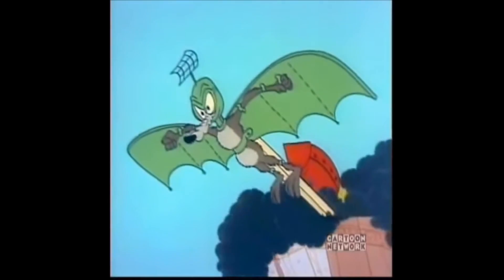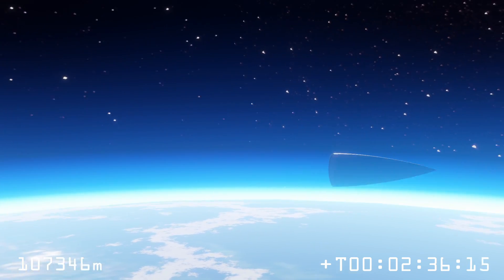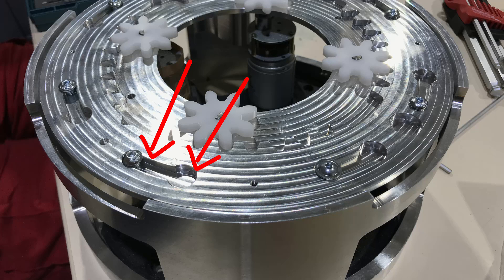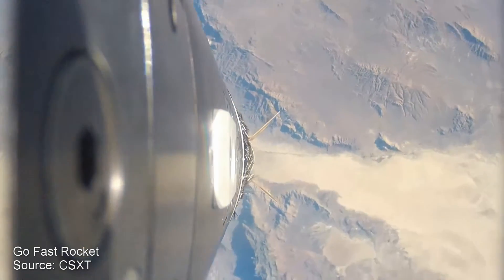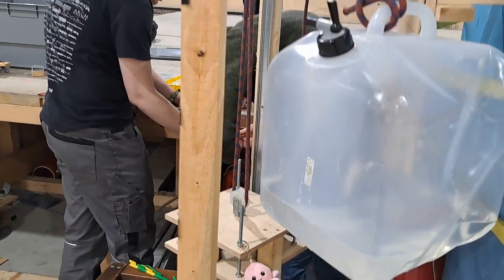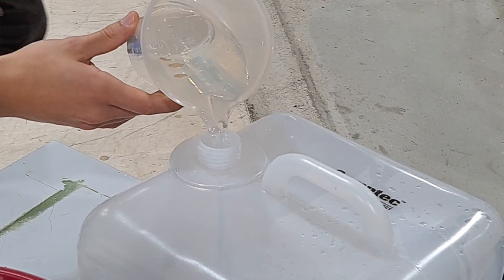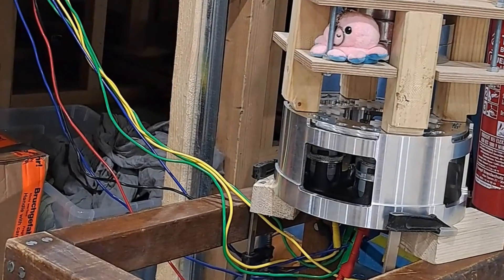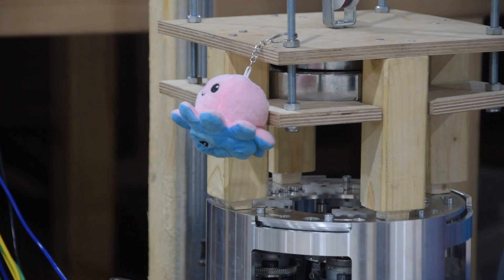Rocket Separation Testing for Transcendence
In order to allow the recovery system of Transcendence to activate, we need to first separate the nose cone from the body of the vehicle.  But, we also need to do this without explosives...  Lets see how we managed to do this and also how the first campaign of testing has gone so far.

Chapters
00:00 - Introduction
00:54 - The Requirements
01:41 - How it Works
02:25 - Building it
03:03 - Simulating Space
05:07 - Round 1
06:43 - Round 2

i=bwhruxiasbll&utm_content=lo9sujq